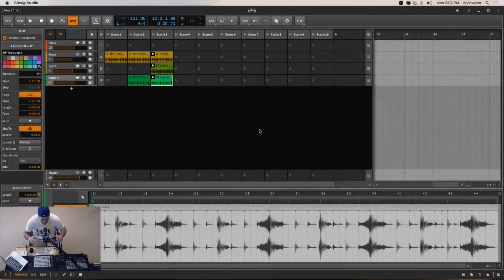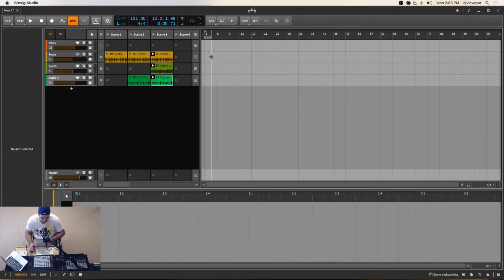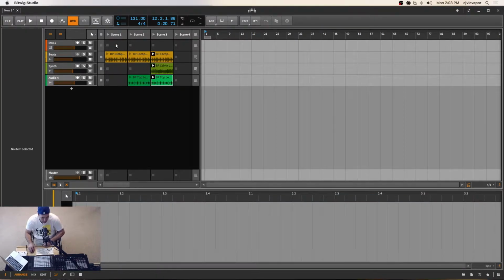Bitwig Studio 2.3 - How To Get Started - Recording Scenes To Timeline - feat. (djvicvapor)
Recording Scenes To Timeline inside of Bitwig Studio 2.3 which is a fantastic new update to this amazing DAW  getting started for the first time inside of Bitwig Studio 2.3, or either an experienced producer migrating over from your current DAW this course is designed to cover the basics and get you started producing your next track.  Enjoy!